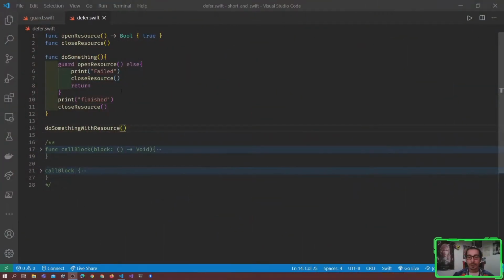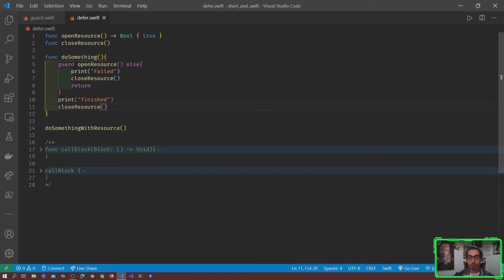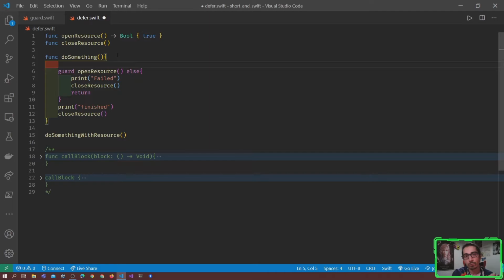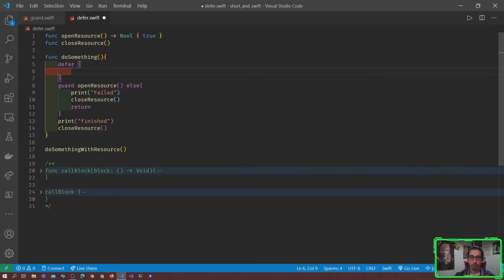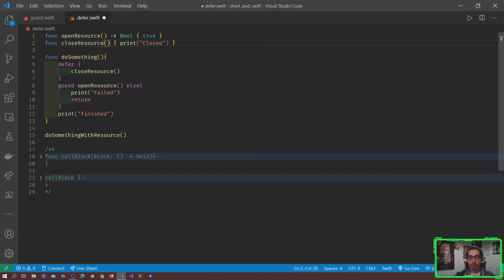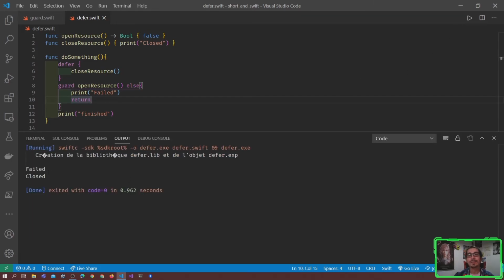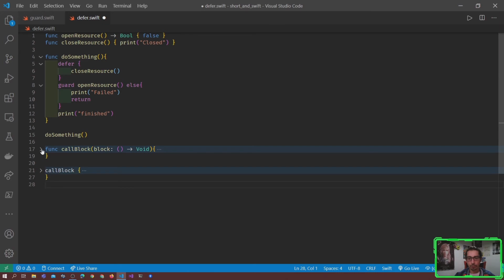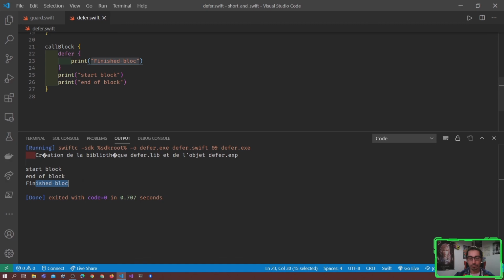Short and Swift: defer